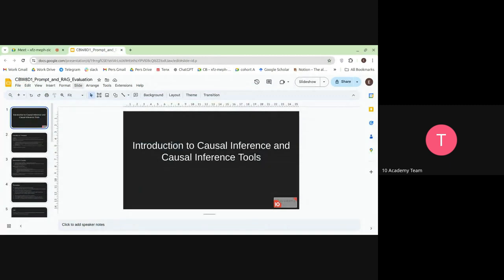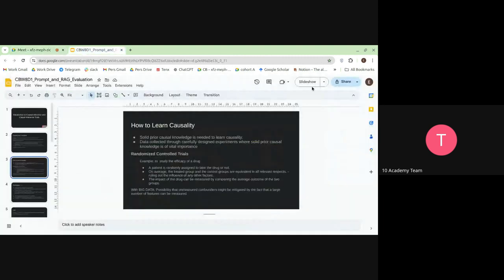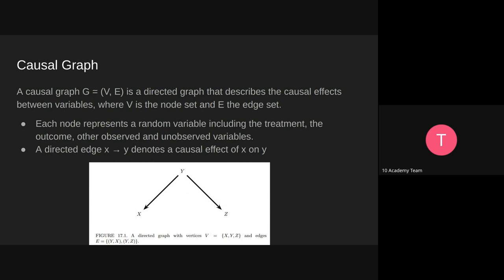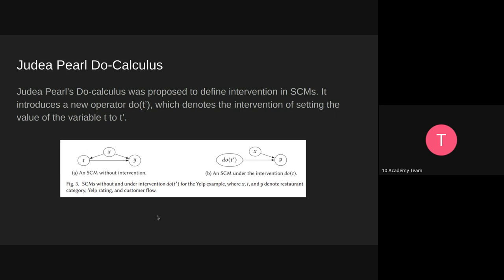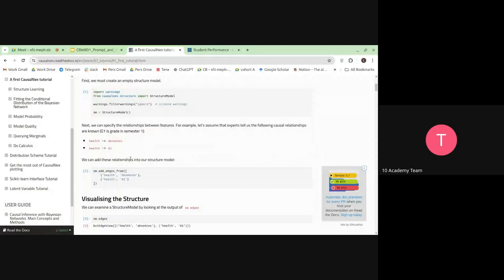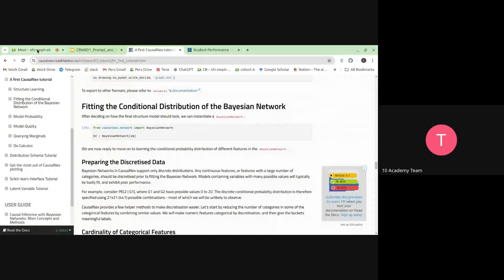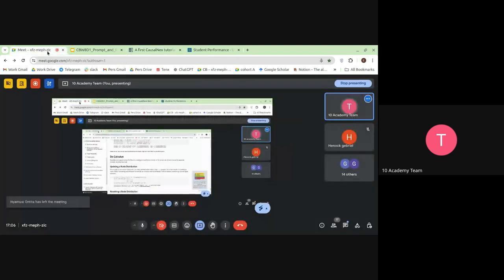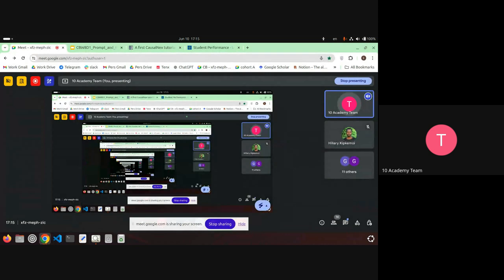Cohort B W8D1, Tutorial 2